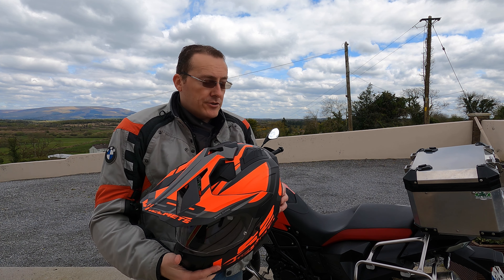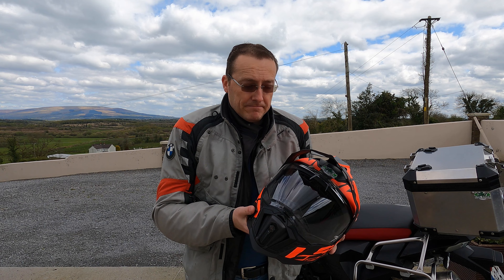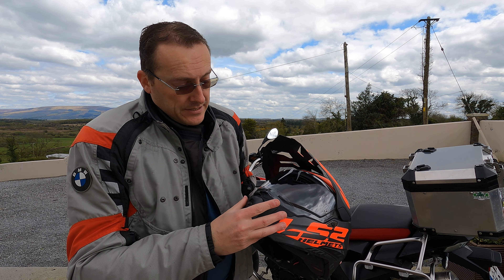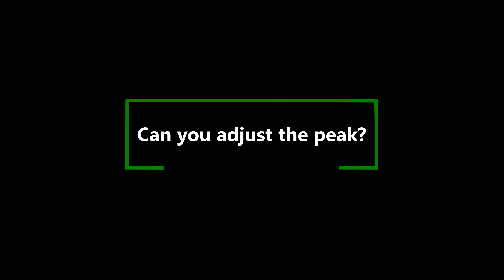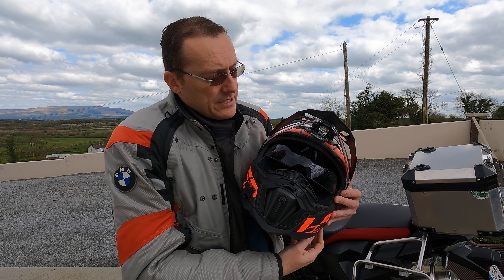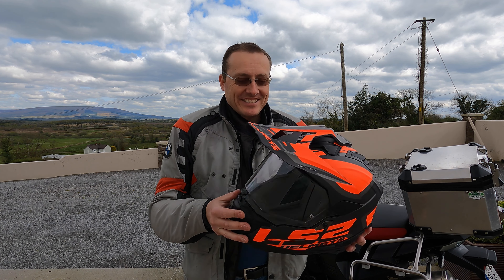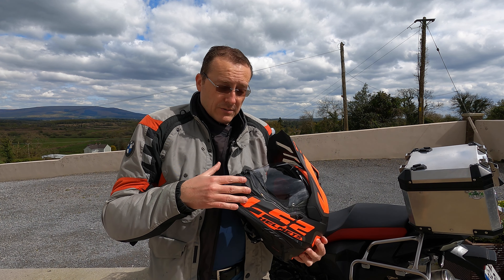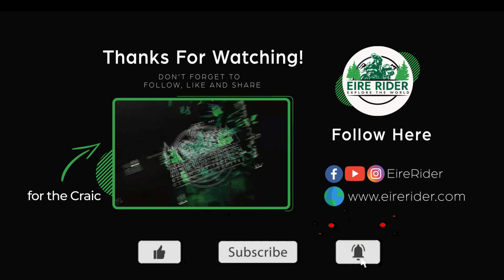LS2 MX701 Explorer motorcycle helmet Long Term Review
Fáilte and Welcome to Éire Rider Motorcycle Adventures my name is Ben,

LS2 MX701 Explorer motorcycle Helmet is a awesome piece of kit.

In this i will be discussing the plus points of this incredible helmet i have owned for over a year, we will also look at the features and as a result why you should consider buying it.

I hope the information provided will give you insight into this amazing helmet  and help you in your decision to buy your next helmet.

I dont want to give away too much so watch the video.

Here are some of the features of this helmet:

made of HPFC - High Performance Fiberglass Composite
3 shells
long oval
reinforced chin strap
metal security plate
Multi-Density EPS
visor button lock
Twin Shield System
scratch resistant
UV resistant
ready for Pinlock Max Vision
chin vent
top vents
multiple exhaust ports
laser-cut foam
removable and washable
breathable
hypoallergenic
chin curtain
Double-D Closure
Emergency Release System
Weight: approx. 1460g ± 50g

This helmet is packed with feautures. Well worth a look .

Join me on Facebook, Instagram and you can check out my for places previously visited.

Éire Rider Motorcycle Adventures

Also, all these videos are self-created so nobody can reuse them without my permission.

00:00 Introduction
00:40 why did i consider the LS2 explorer Helmet?
01:34 how good is the safety rating on the this helmet?
02:55 what comes with the helmet when you buy it?
03:59 How many vents does the helmet have?
04:46 how good is the peak?
05:37 can you adjust the peak?
05:56 lets take a look at the Visors?
06:52 how comfortable is the helmet?
07:24 can you show the helmet on?
07:59 what is the weight of the helmet?
08:29 the things i like about the helmet?
09:49 any issues since ownership?
10:17 watch one of my other videos about 3 essential things to keep in your top case.. card in the top right
10:27 what would you rate this helmet?
11:02 final thoughts and closing
11:53 end screen with link